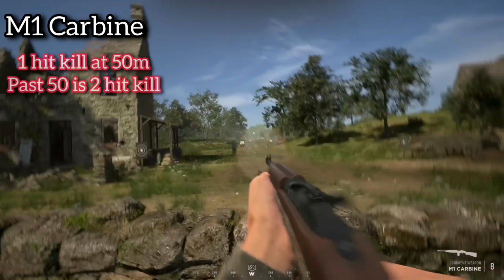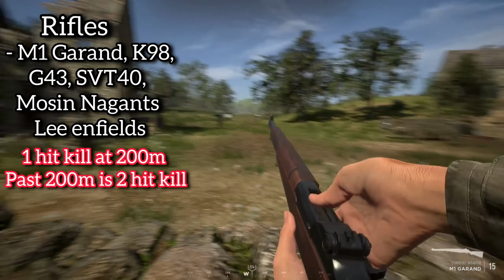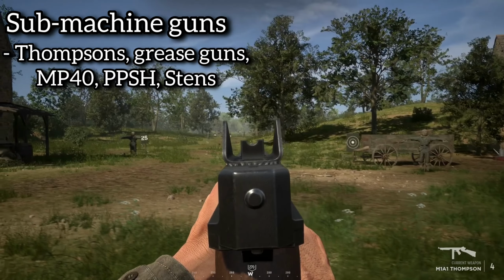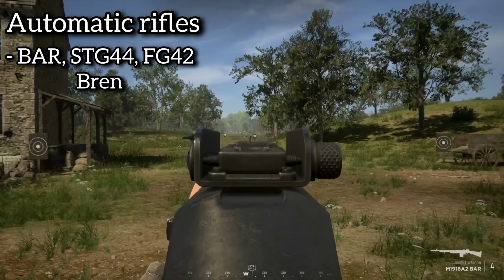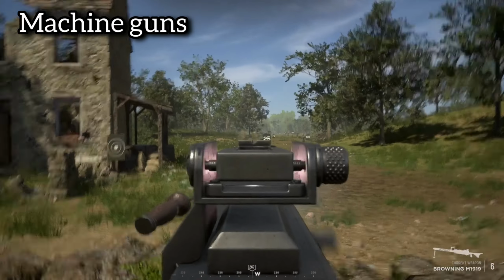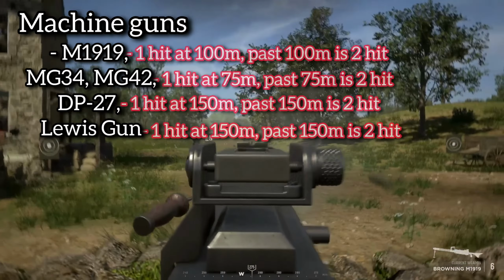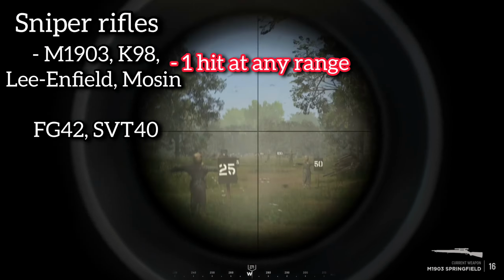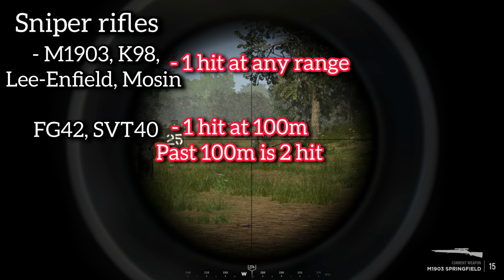Understanding the Weapon Damages in Hell Let Loose is Critical to Success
Hell let loose has a lot of weapons in the game but with no actual set up numbers or stats that you can view for them. But I have something that can help you out due to some good folks in the community doing yeoman’s work getting good data and allowing me to show that in a video so you guys can gain knowledge. I hope you get something out of the video

Sorry for the extra long wait, certain emergencies, unplanned events, and procrastination slowed me on getting another video out